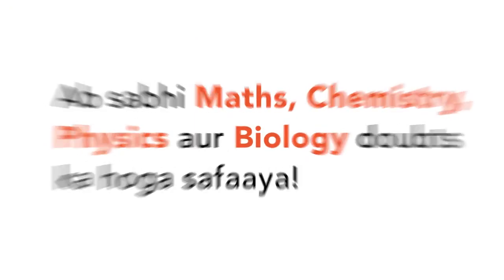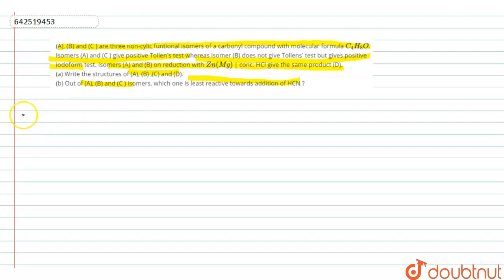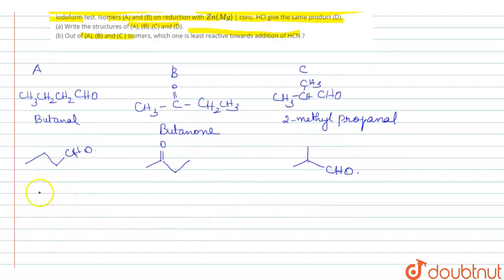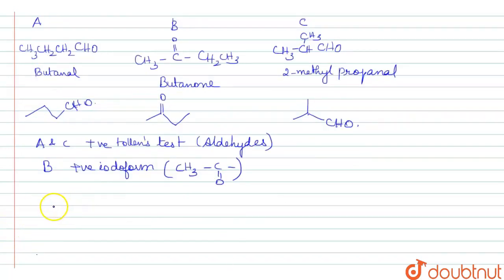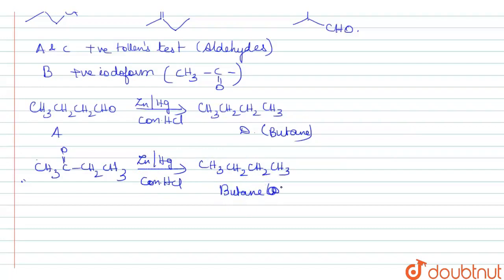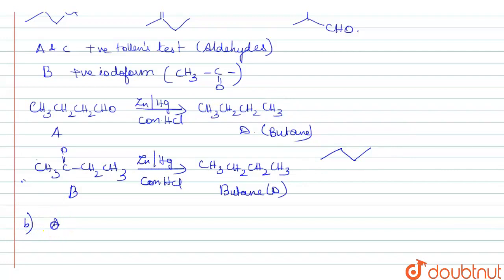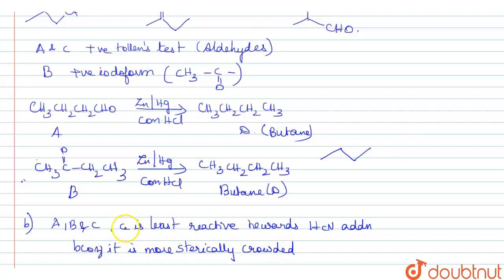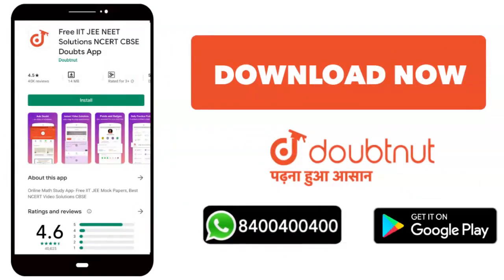(A), (B) and (C ) are three non-cylic funtional isomers of a carbonyl compound with molecular fo...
(A), (B) and (C ) are three non-cylic funtional isomers of a carbonyl compound with molecular formula C_(4)H_(8)O. Isomers (A) and (C ) give positive Tollen\'s test whereas isomer (B) does not give Tollens\' test but gives positive iodoform test. Isomers (A) and (B) on reduction with Zn(Mg) | conc. HCl give the same product (D). (a) Write the structures of (A), (B) ,(C) and (D). (b) Out of (A), (B) and (C ) isomers, which one is least reactive towards addition of HCN ?
Class: 12
Subject: CHEMISTRY
Chapter: XII BOARDS
Board:CBSE

👉 Have Any Query? Ask Us.